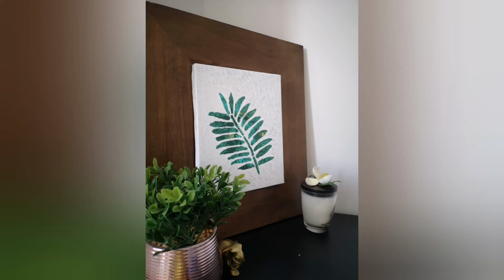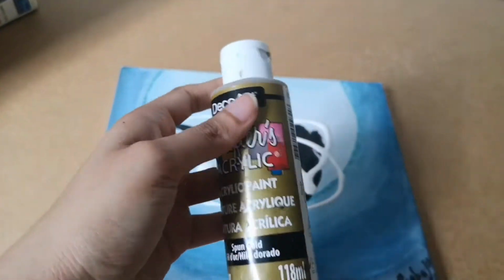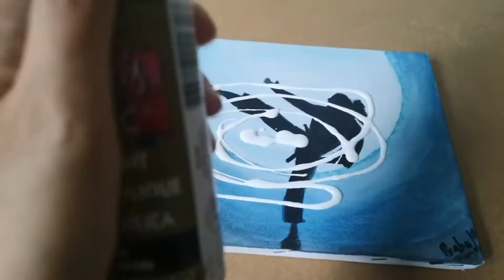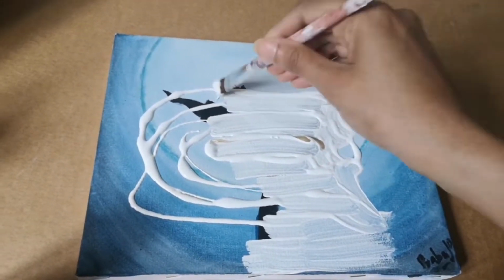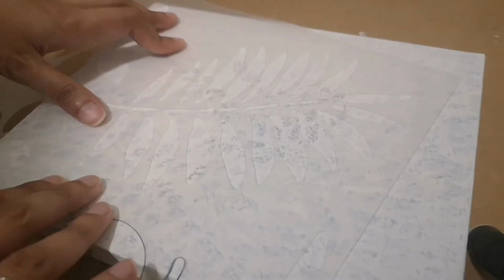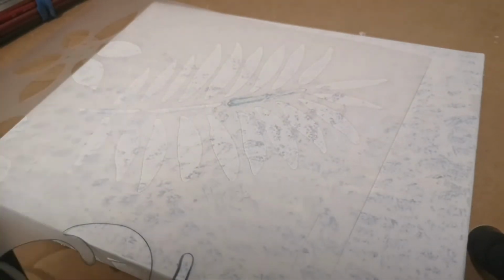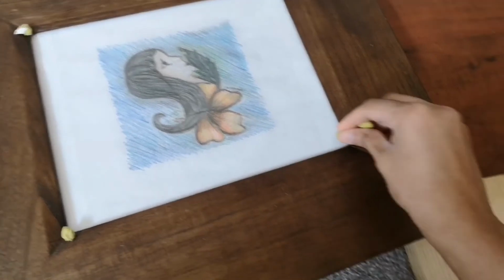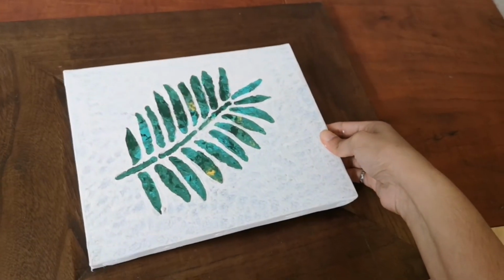How to do an Easy DIY professional looking wall art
Wall art for any age. Looks great anywhere